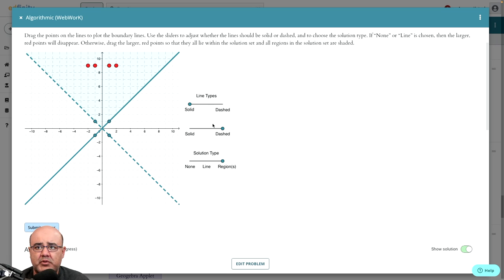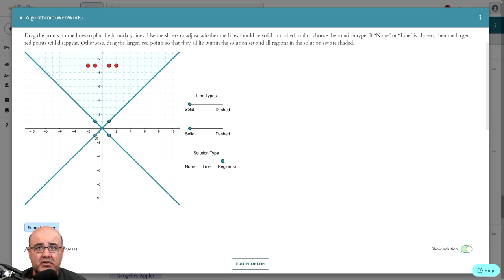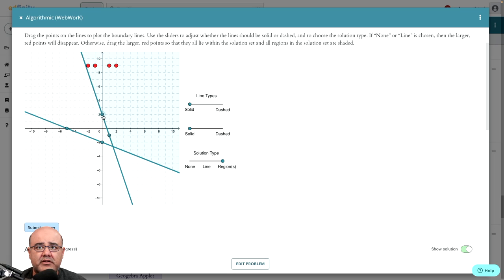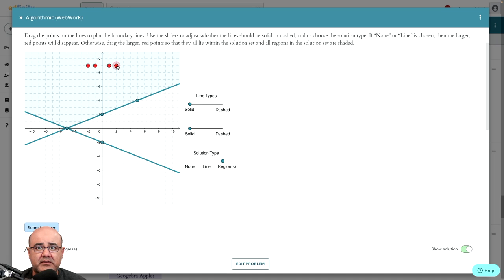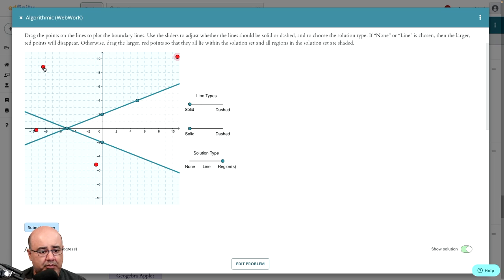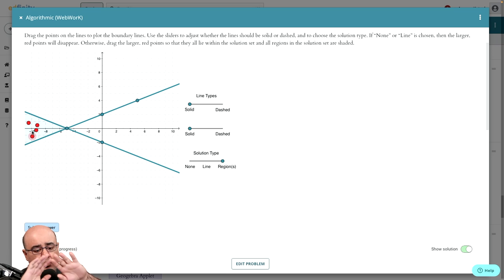Section 12 Ex 4 Graph